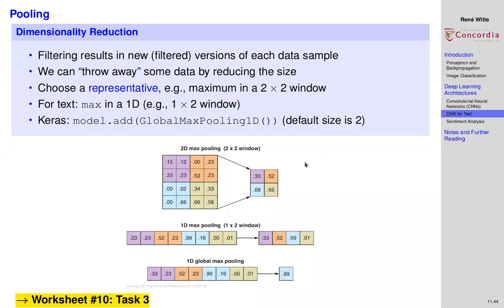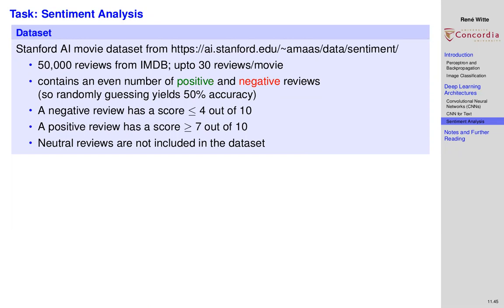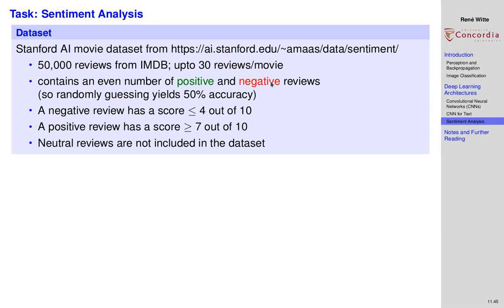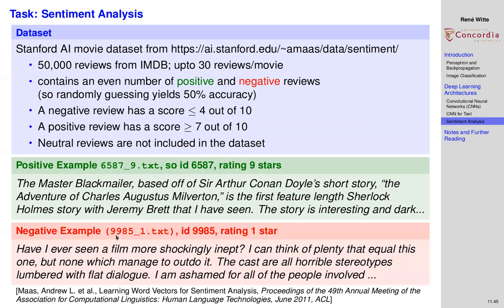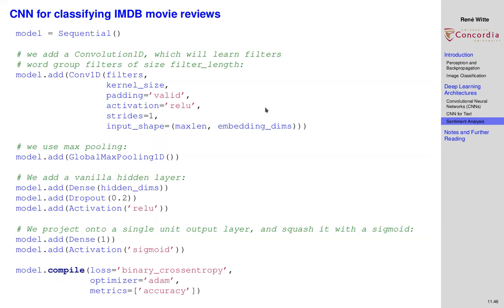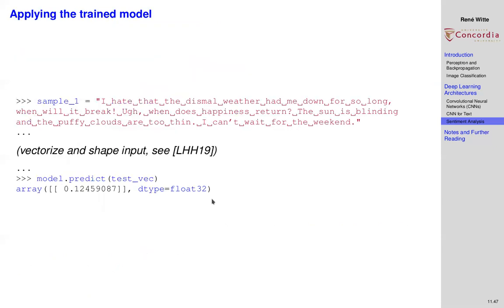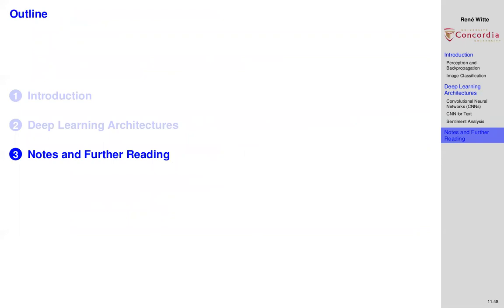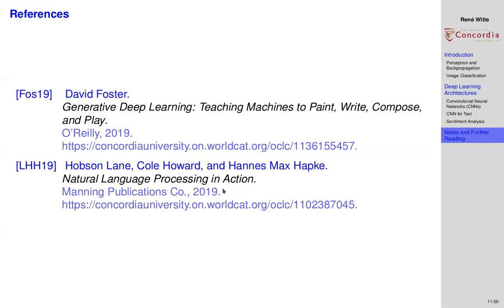Intelligent Systems: Introduction to Deep Learning (6/6) | COMP 474/6741 (Winter 2020/21) | L11E06